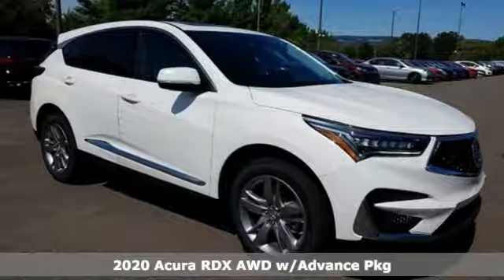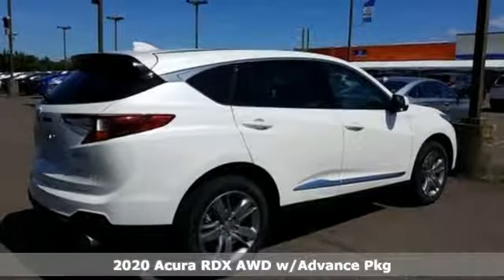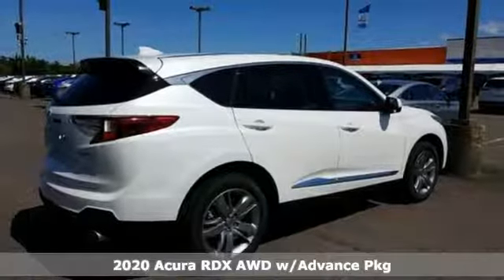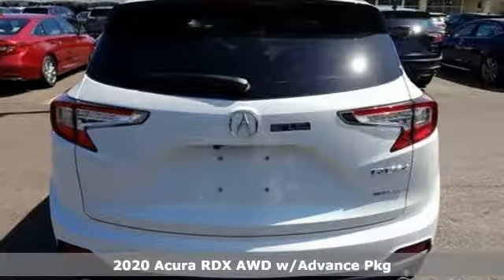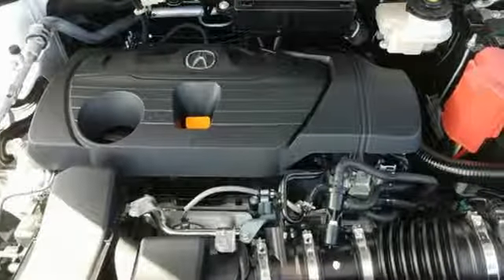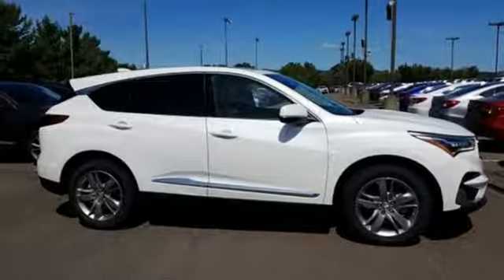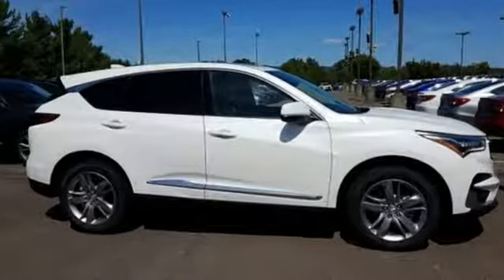New 2020 Acura RDX Wilkes-Barre PA Scranton, PA A15214 - SOLD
Year: 2020
Make: Acura
Model: RDX
Trim: Advance Package
Engine: 2.0L 16V DOHC
Transmission: 10-Speed Automatic
Color: White
Interior: Ebony
Stock #: A15214
VIN: 5J8TC2H70LL010646

Address:
150 Motorworld Drive #7